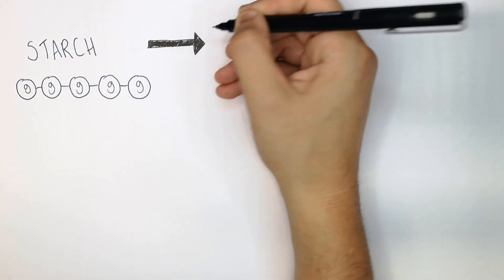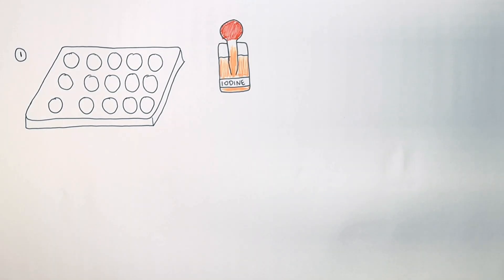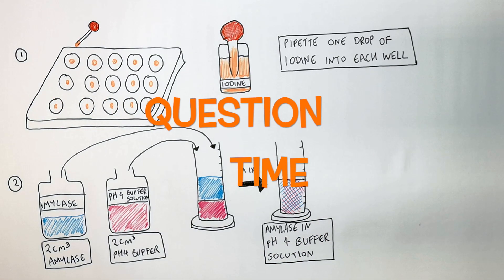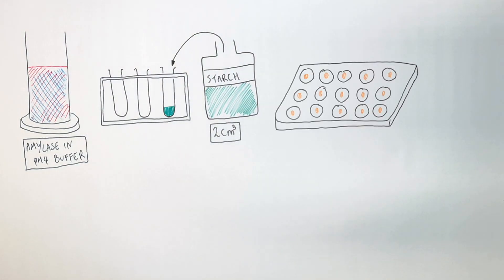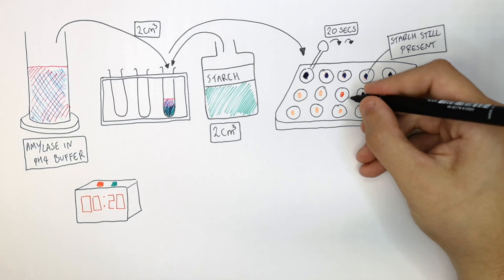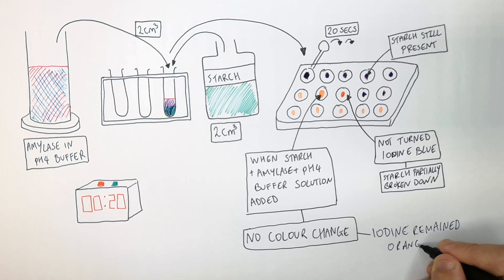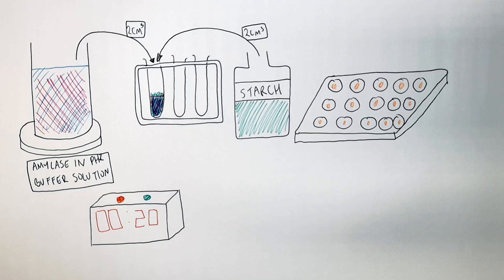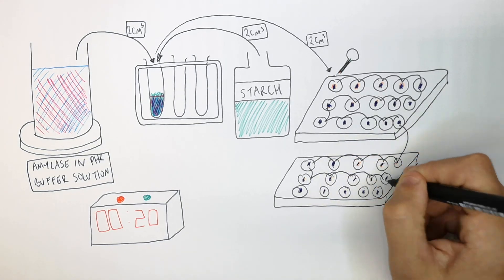GCSE Biology – Enzymes Required Practical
This GCSE Biology video explains the enzymes required practical clearly and step by step for exam success.

In this video, GCSE students learn how to carry out the enzymes required practical in GCSE Biology. The lesson explains how enzyme activity is affected by temperature or pH, how to set up the experiment, measure the rate of reaction, and analyse results for exam questions.

This video is designed for GCSE Biology revision and supports students studying AQA GCSE Biology, OCR GCSE Biology, and Edexcel GCSE Biology. It is suitable for Year 9, Year 10, and Year 11 students and covers a key required practical in the enzymes topic.

Students will develop understanding of enzymes, enzyme action, active sites, factors affecting enzyme activity, variables, rate of reaction, and common exam questions linked to the required practical.

GCSE Biology keywords related to this video include enzymes required practical GCSE, enzyme activity experiment GCSE Biology, effect of temperature on enzymes, effect of pH on enzymes, rate of reaction enzymes GCSE, AQA GCSE Biology enzymes, OCR GCSE Biology required practical, and Edexcel GCSE Biology enzymes.

This video directly supports the GCSE Biology specifications for AQA, OCR, and Edexcel and helps students prepare for exam questions on enzymes and required practical investigations.

GCSE Biology exam topic: enzymes and required practicals.
Supports AQA, OCR, and Edexcel GCSE Biology revision on enzyme activity, temperature, pH, and rates of reaction.

Related topics include lock and key model, induced fit, and enzyme graphs.